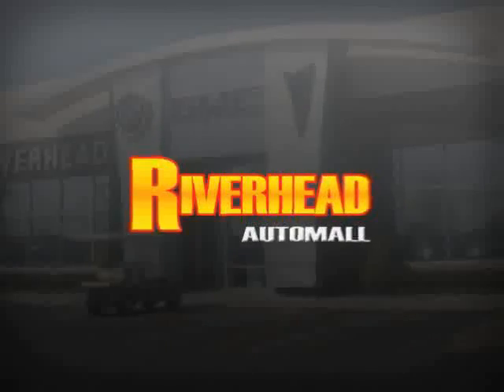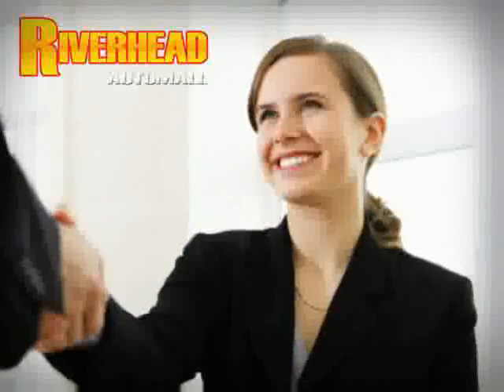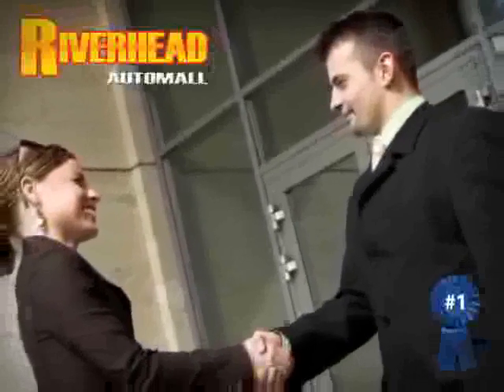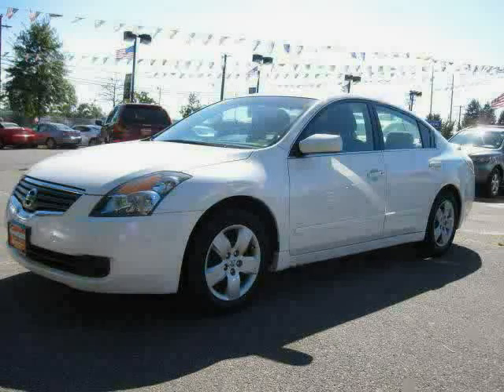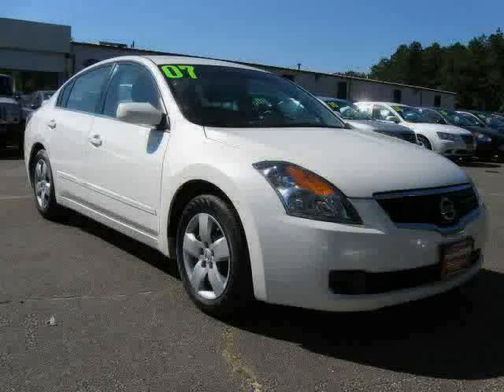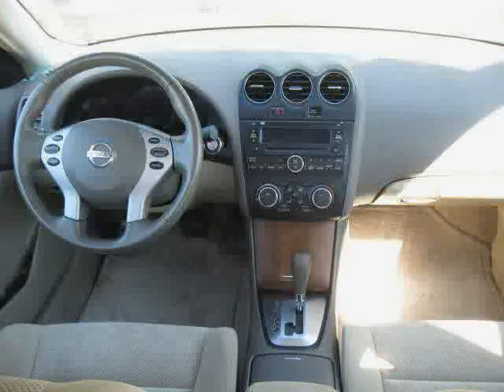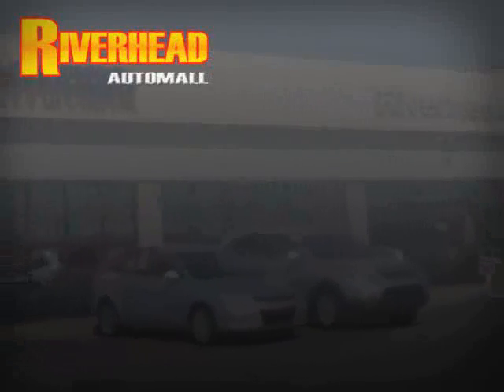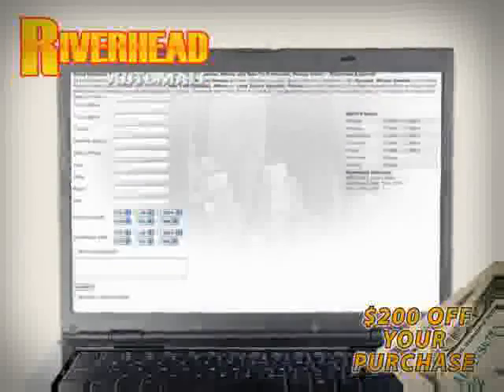2007 Nissan Altima